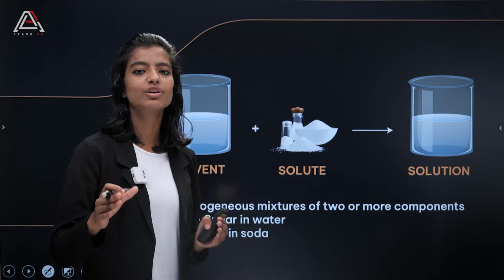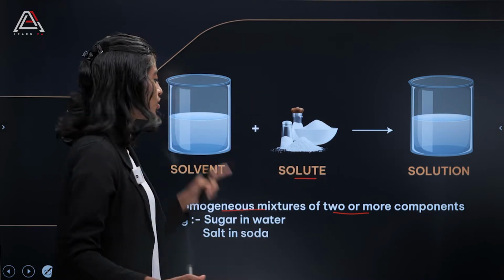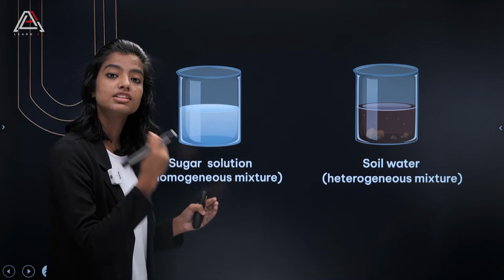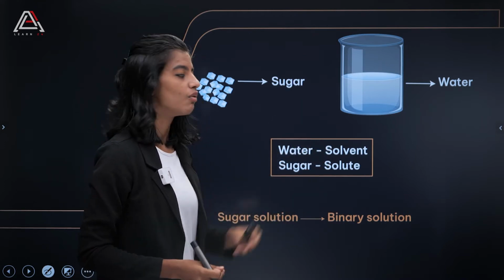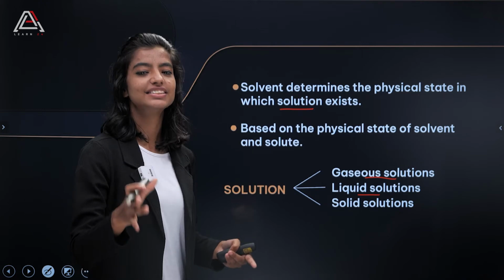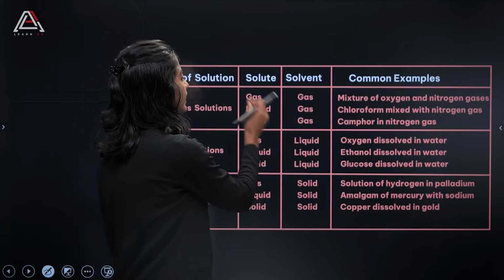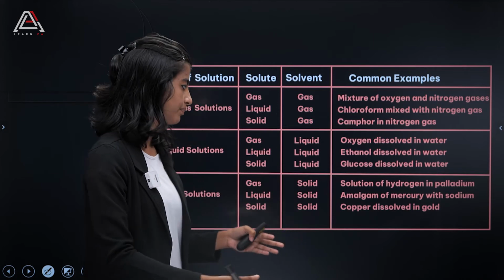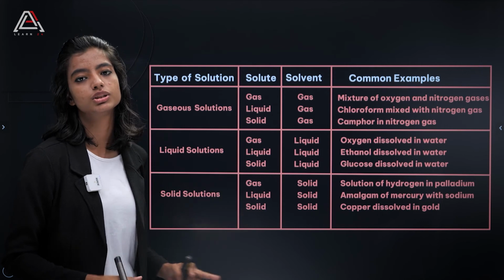CLASS 12 | CHEMISTRY| SOLUTIONS-1 INTRODUCTION TYPES OF SOLUTIONS (ENGLISH)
Hi Viewers
This is the 'FIRST' video of the chapter series " SOLUTIONS" .
If this chapter has ever felt difficult to you don't worry we are here to make it easy.

All our videos are based upon  the principle ~ Learning Should  Be Simple and Fun.
So come on let's have some simple fun!!